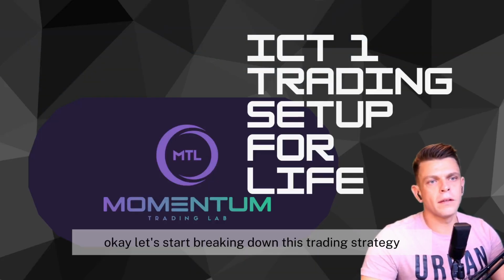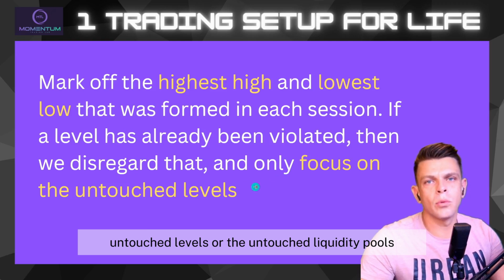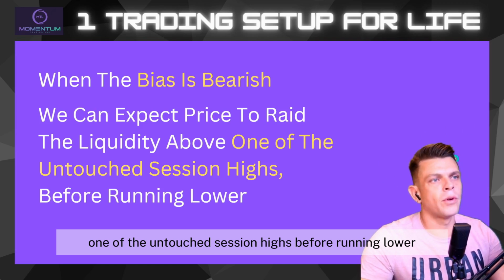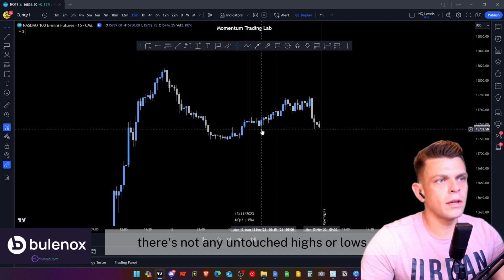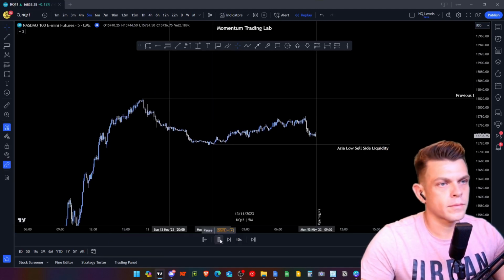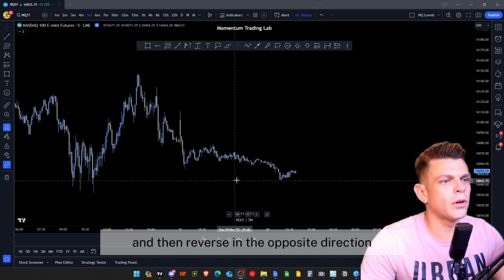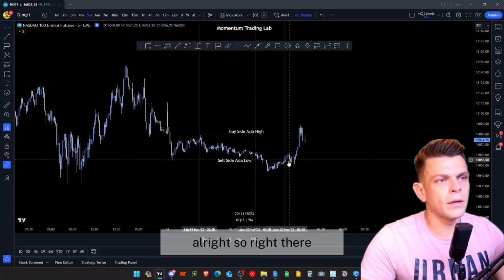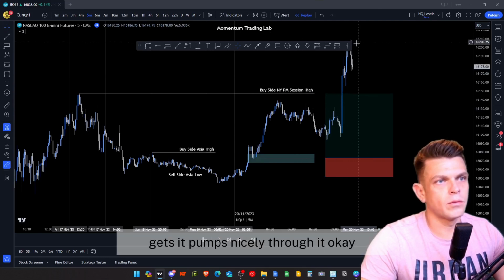ICT One Trading Setup for Life SIMPLIFIED | ICT Concepts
Welcome to the Momentum Trading Lab, traders! 🚀 In today's insightful video, join me as I demystify the ICT 1 setup for life trading strategy. 📈

🔍 Key Focus: Unveiling the secrets behind identifying session-based liquidity pools and crafting trade ideas from these strategic levels. Plus, I've previously covered the use of opening range gaps in a dedicated video.

⏰ Let's dive into the specifics, breaking down the session time windows in NY time:

Asian session range (20:00-00:00 am)
London session range (02:00-05:00 am)
New York AM Session range (9:30 am - 12:00 pm)
New York Lunchtime session range (12:00 pm - 13:30 pm)
New York PM Session range (13:30 pm - 16:00 pm)
What's the game plan with these time periods? 📆 We mark off the highest high and lowest low from each session, focusing on untouched levels by disregarding violated ones.

Why are these levels crucial? 💡 Liquidity! Above swing highs, buy-side liquidity; below swing lows, sell-side liquidity. The engineered liquidity within these time windows holds more weight than outside of them.

📉 Bearish Bias: Expect price to raid liquidity above untouched session highs before heading lower.

📈 Bullish Bias: Anticipate price raiding liquidity below untouched session lows before moving higher.

How do I incorporate these levels in my trading? When price encounters these levels, I scout for specific patterns on the 1m - 5m timeframes, including Breaker Block, 2022 Model, Unicorn Model, Turtle Soup, and Optimal Trade Entry.

Chapter Timestamps:
0:00 Intro
0:33 Explanation
3:18 Discord
3:42 NY Session
6:40 London Session
9:19 Regular Trading Hours
10:34 Outro